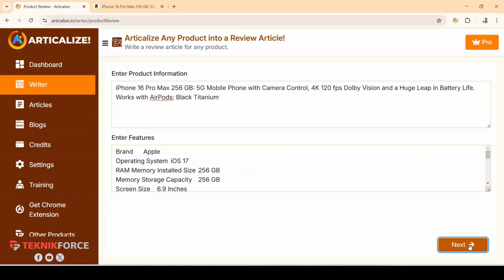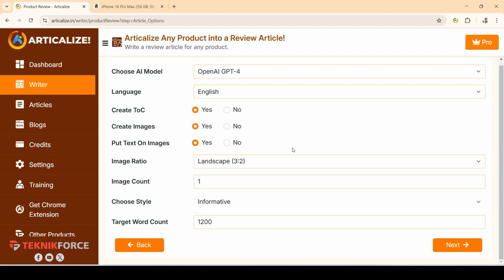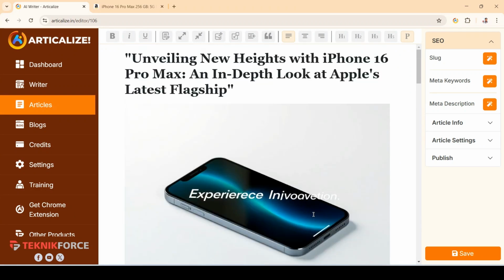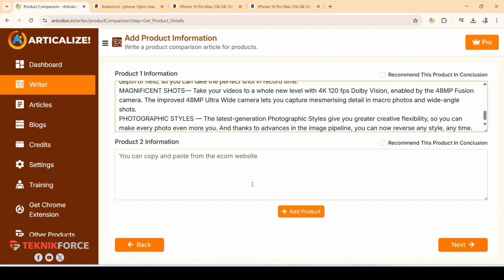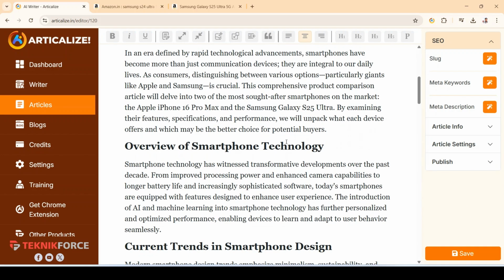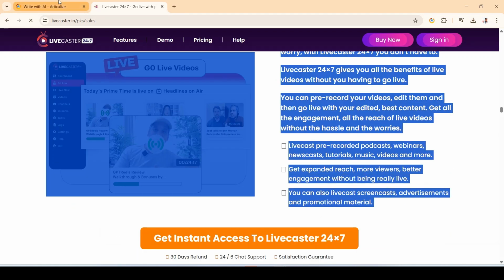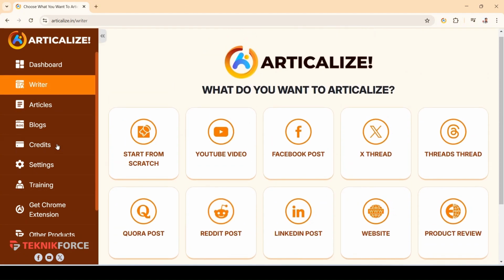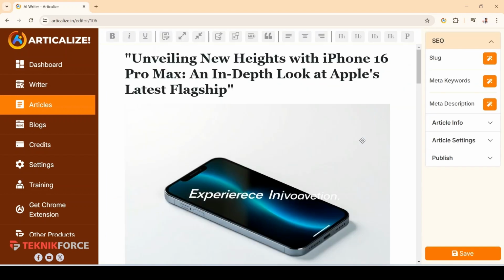How to write articles using Articalize - Part 2